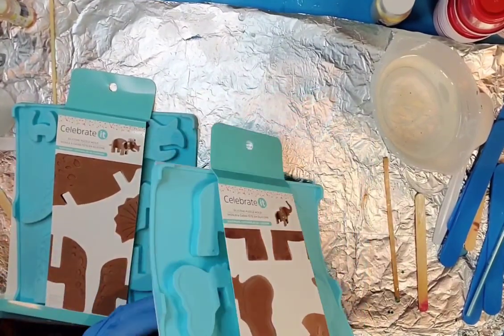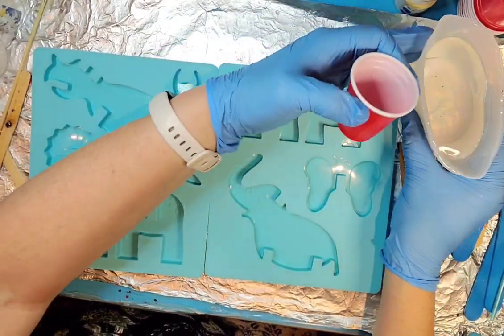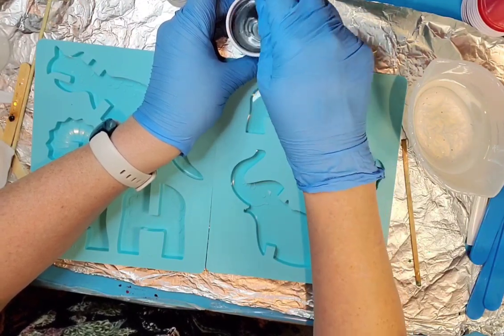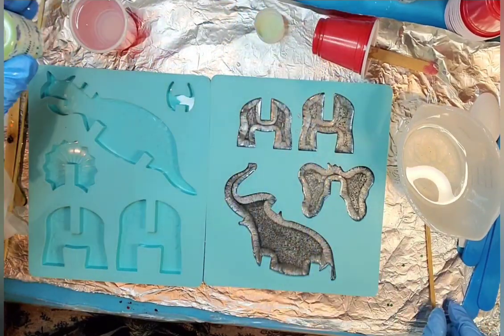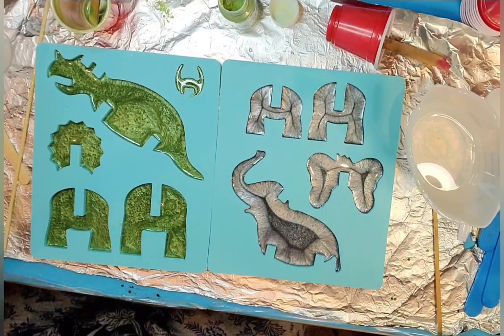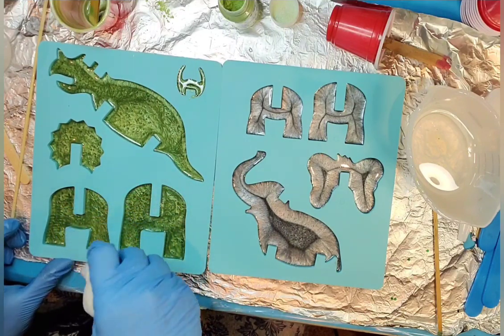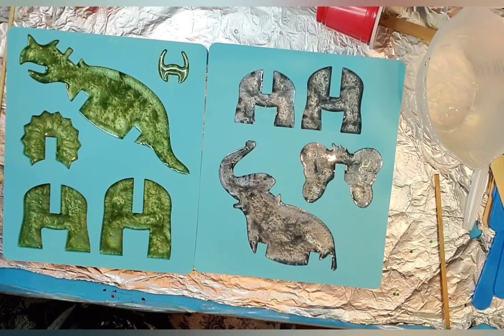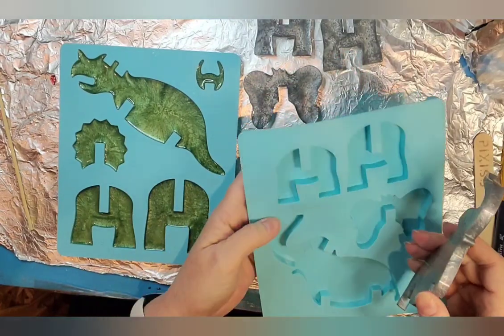Resin PUZZLE Elephant and Dino! Standing FIGURES! Cute!!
These puzzles were so much fun to make!  Super quick and easy.. they are a great size for a desk or for kids (not to young as there are some small pieces!)

Silicone Molds from Michael's.

Epoxy Resin

Diamond Clarity  Naked Fusion - Amazon

Mica Powders - Let's Resin

Black India Ink - Amazon